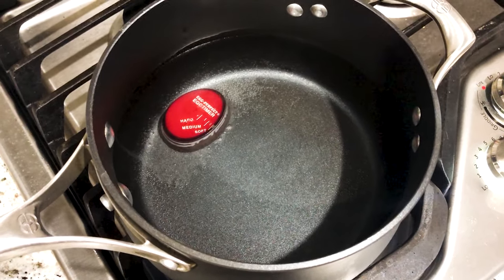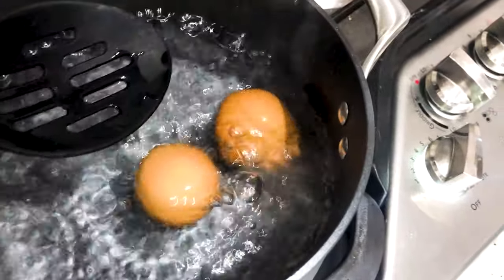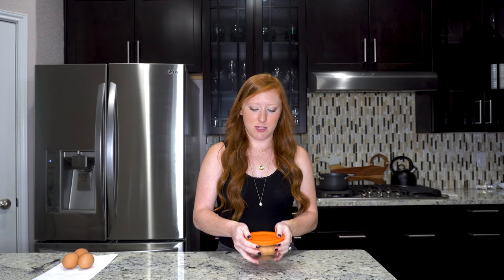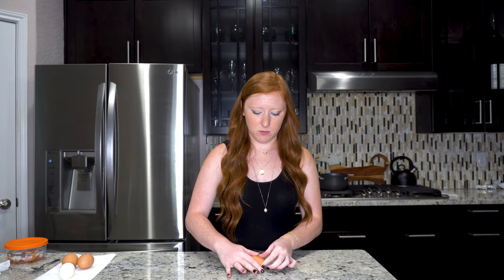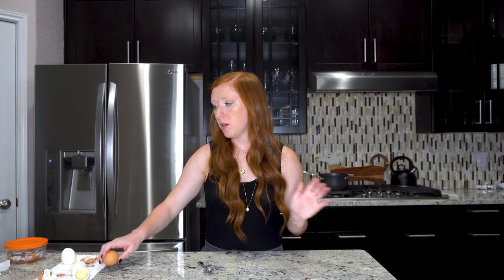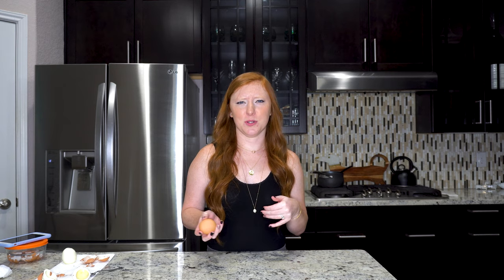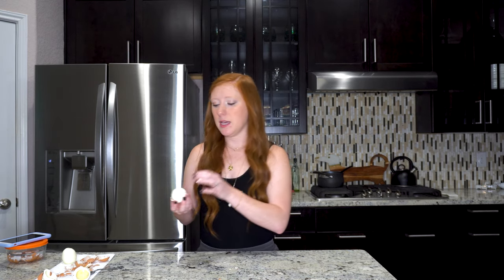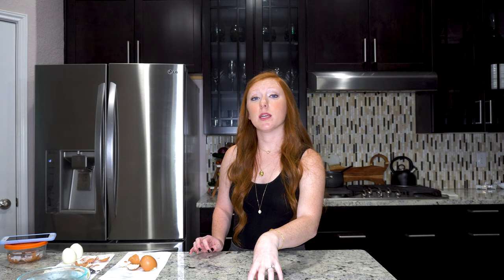Testing Hard Boiled Egg Peeling Hacks - Do They Really Work?!?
Kitchen experiments 101 is now in session, and today we will find out the best way to peel a hard boiled egg. During this lesson, we test 6 ways to peel a hard boiled egg, and hopefully find a new kitchen hack because I'm really tired of ruining my nails from peeling away egg shells.